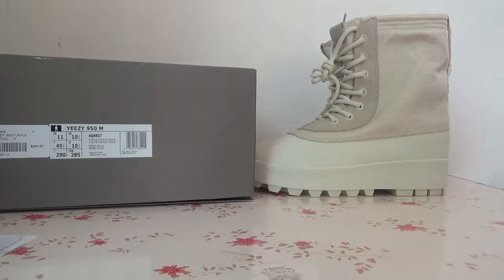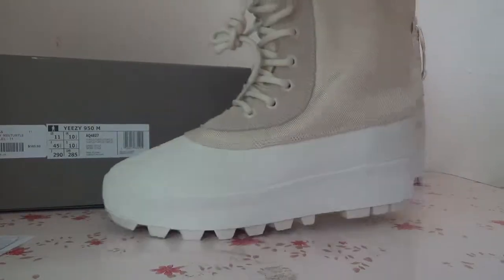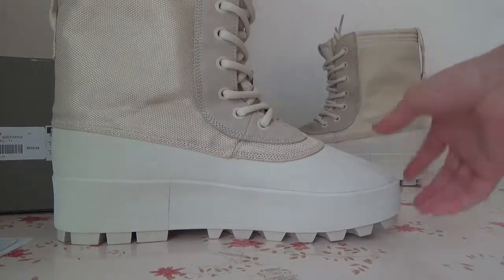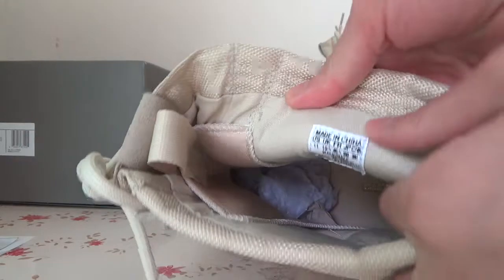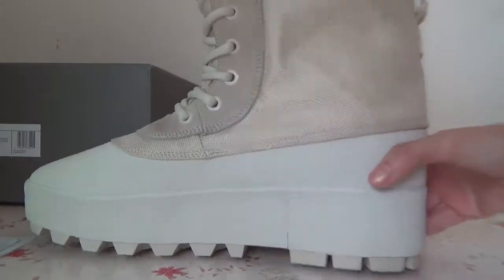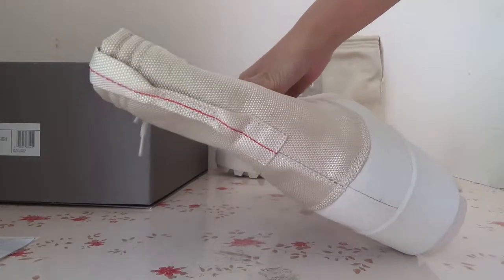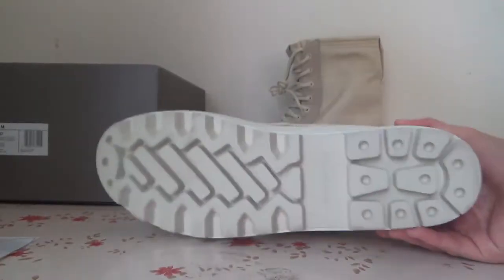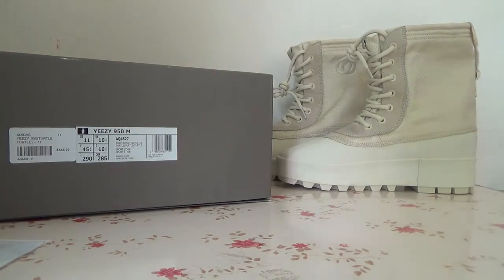Adidas Yeezy 950 Boost Duckboot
Skype: ratchetshoes
KiK:ratchetshoes2014
Wechat:ratchetshoes2014